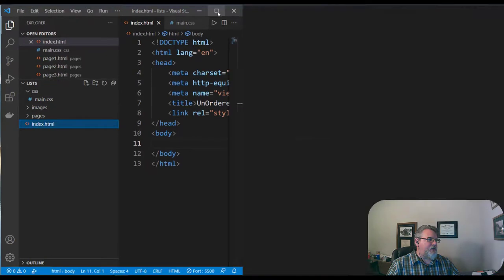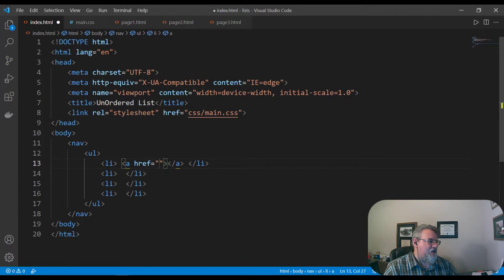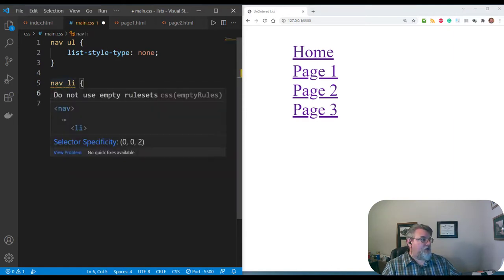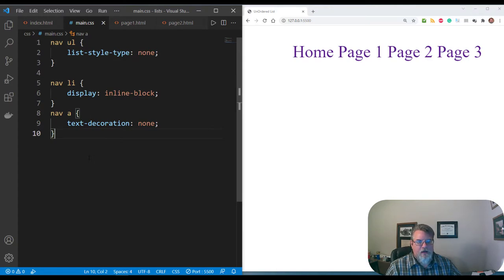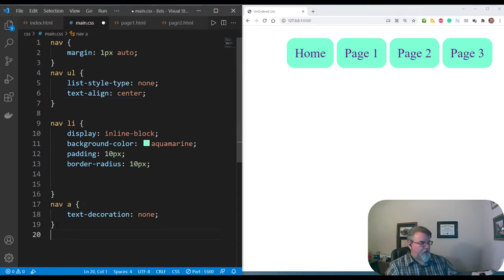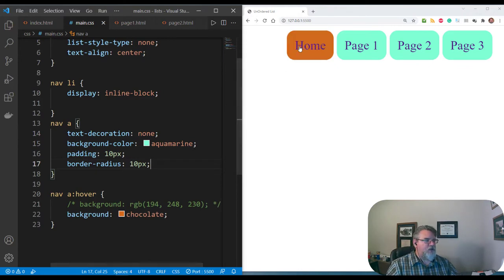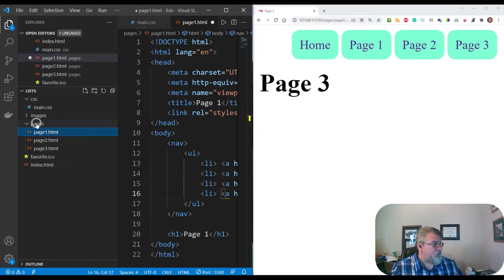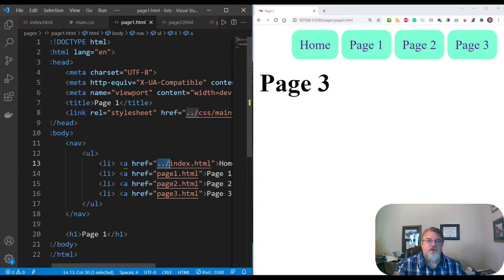Web 105 Creating a Menu and Linking Pages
This video will show you how to create a menu that you can use across a project and how to link the pages to it.